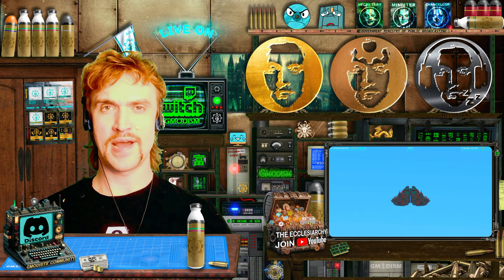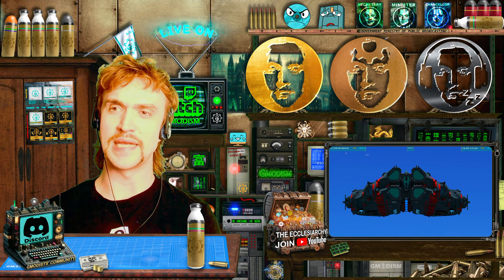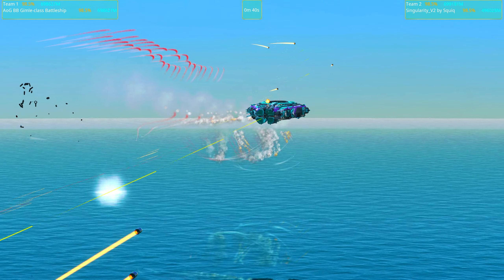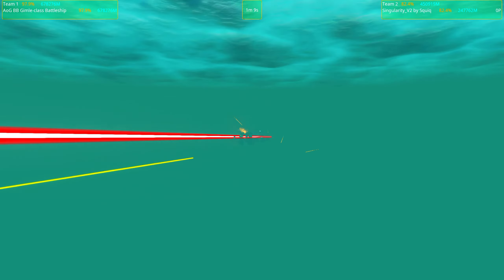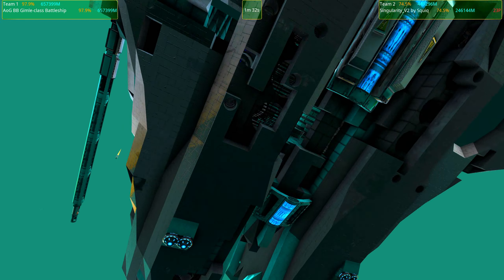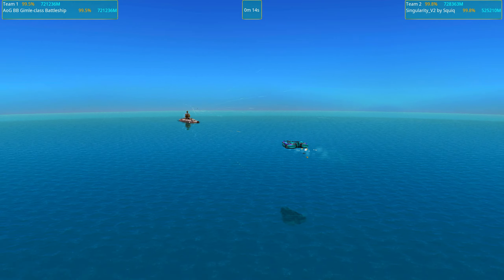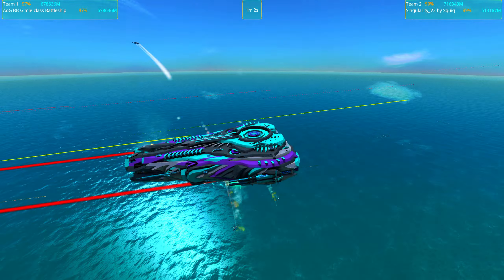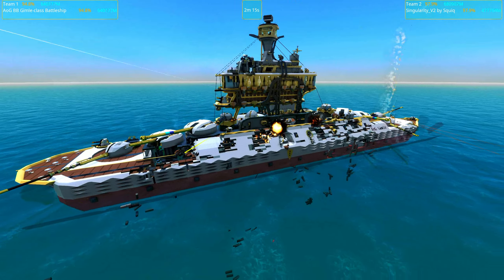Gimle VS. Singularity V2 - From the Depths Battleship Battle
The From the Depths AoG Gimle battleship is completed and battles continue with the Singularity V2 made by Squiq, which will be the stronger battleship? Select your winner in comments before the battle... 1, 2, 3: To BATTLE!